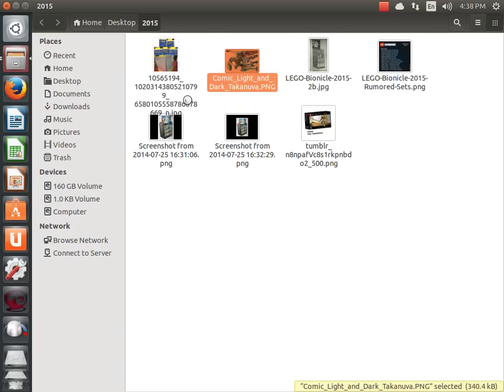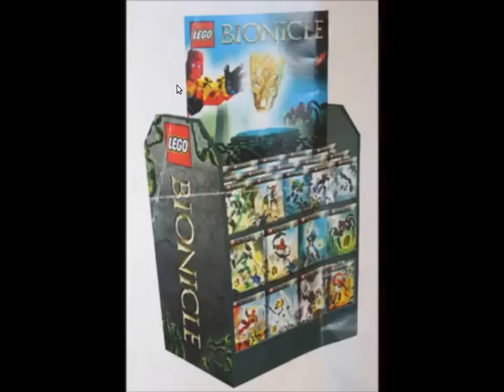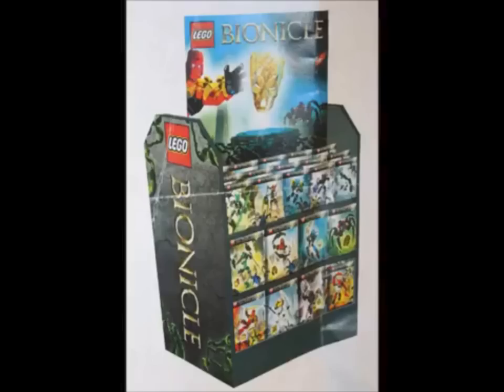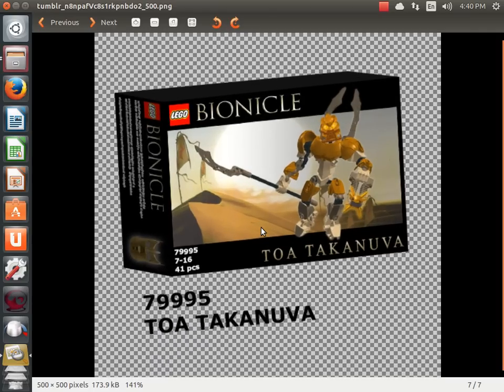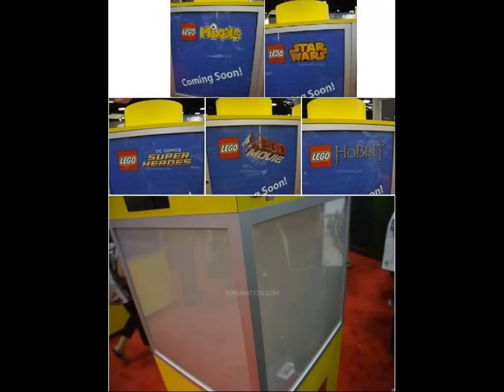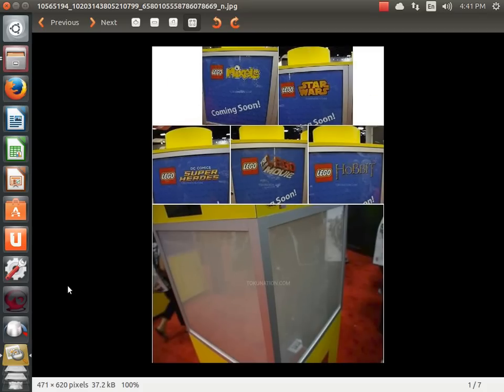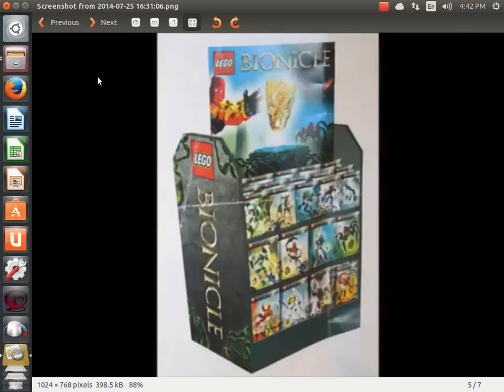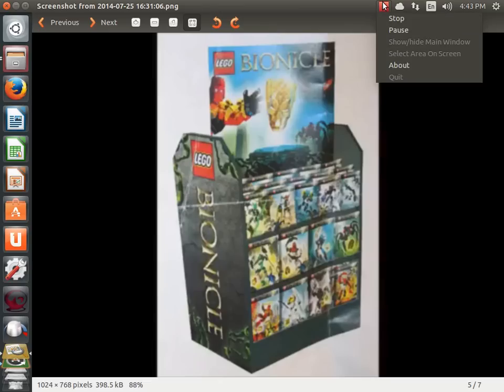BIONICLE 2015 Colored display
So cool.. another step forward towards the release. Anyone see the SDCC case in person?